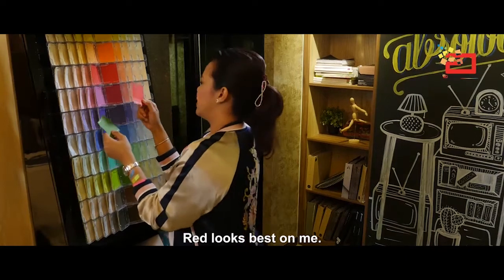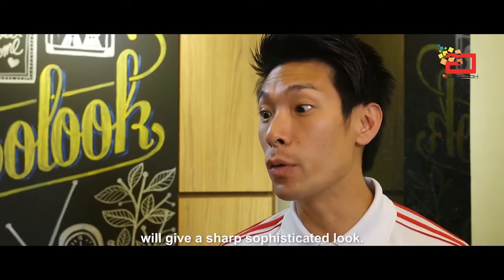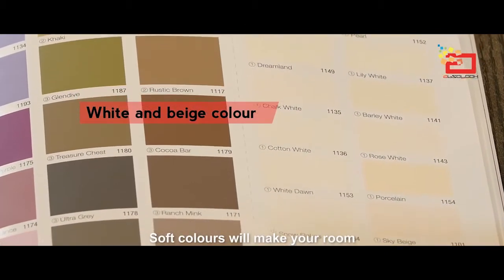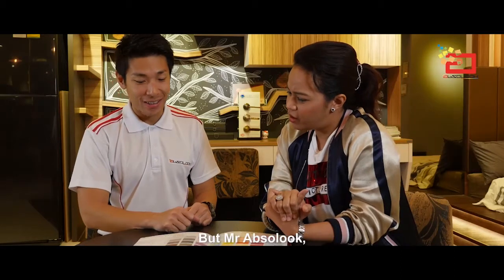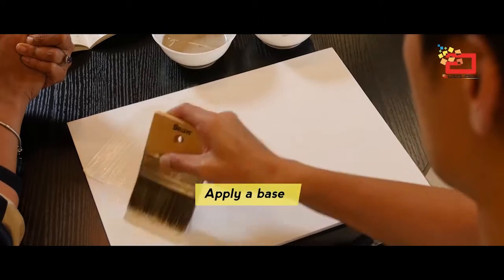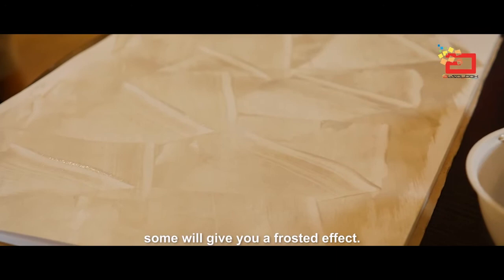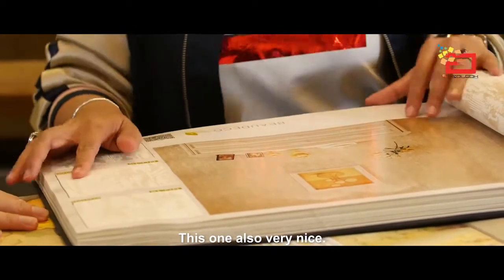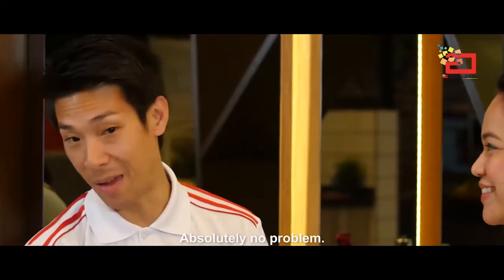[𝑰𝒏 𝑪𝒂𝒔𝒆 𝒀𝒐𝒖 𝑴𝒊𝒔𝒔𝒆𝒅 𝑰𝒕] 𝐄𝐩 𝟑: 𝐓𝐡𝐞 𝐏𝐞𝐫𝐟𝐞𝐜𝐭 𝐇𝐨𝐦𝐞 𝐂𝐨𝐥𝐨𝐮𝐫 𝐏𝐚𝐥𝐞𝐭𝐭𝐞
Choosing a suitable colour for your home can be quite tough, especially if you are someone who loves all colours! 🎨

How do you find the right colour to suit the overall look of your home and create the best ambience for you? Watch this week's episode to find out!

Follow Mr Absolook and Zaza in our series below to find out what our renovation process is like - from defects checking to materials selection.
𝑵𝒆𝒘 𝒆𝒑𝒊𝒔𝒐𝒅𝒆𝒔 𝒓𝒆𝒍𝒆𝒂𝒔𝒆𝒅 𝒆𝒗𝒆𝒓𝒚 𝒘𝒆𝒆𝒌. 👨👩🏠

𝐄𝐩 𝟑: 𝐓𝐡𝐞 𝐏𝐞𝐫𝐟𝐞𝐜𝐭 𝐇𝐨𝐦𝐞 𝐂𝐨𝐥𝐨𝐮𝐫 𝐏𝐚𝐥𝐞𝐭𝐭𝐞
✅ A guide to choosing the right colours to match the theme of your new home